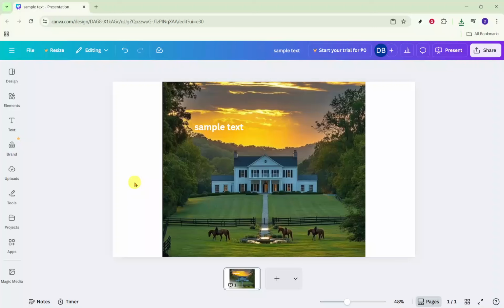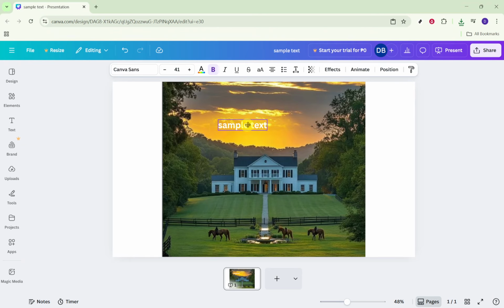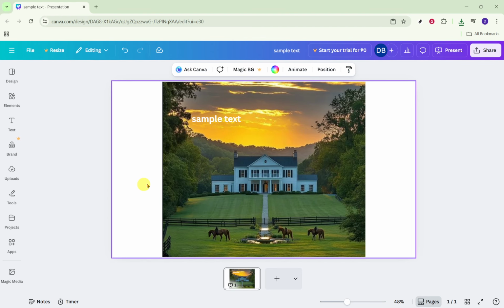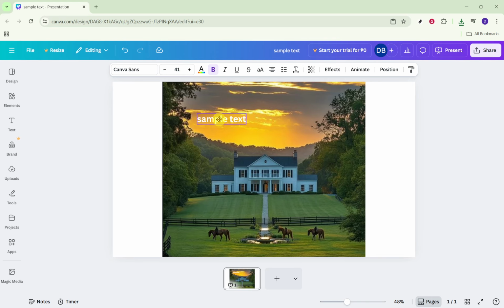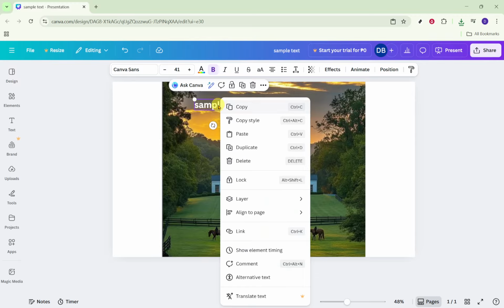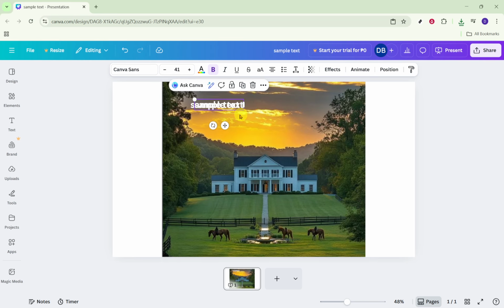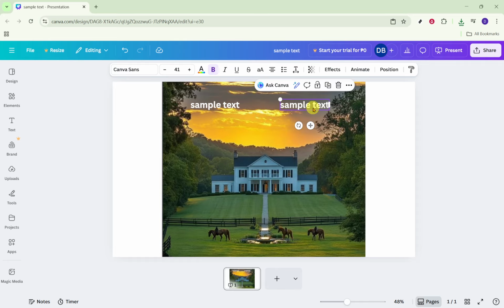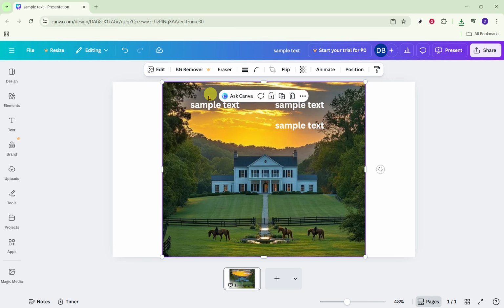How To Copy And Paste Text In Canva (2026) (Complete Guide)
How To Copy And Paste Text In Canva (2026) (Complete Guide) Learn how to easily copy and paste text in Canva with this beginner-friendly step-by-step guide. This tutorial will show you how to copy text from one part of your Canva design and paste it anywhere you want.

Perfect for beginners, this complete guide covers all the tips and tricks you need to manage text in Canva efficiently. Follow along to master copying and pasting text in Canva in 2026 and make your designs faster and easier.